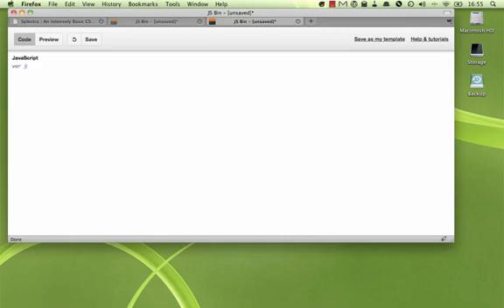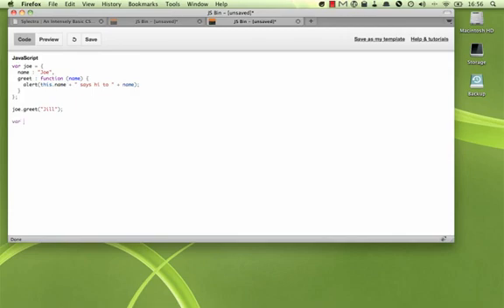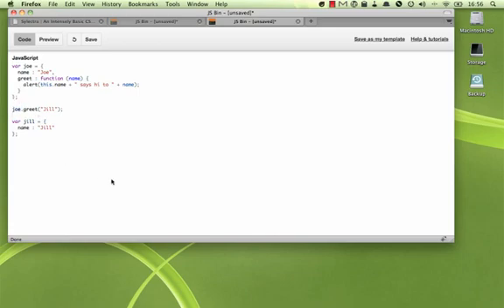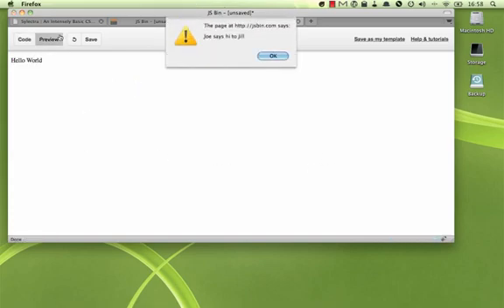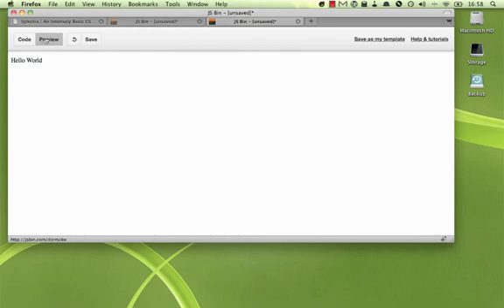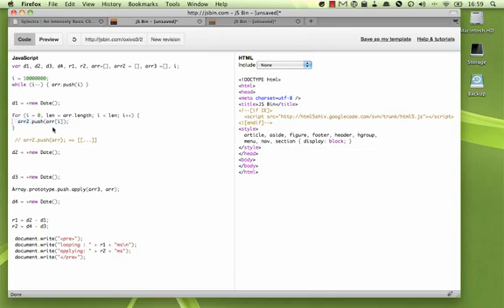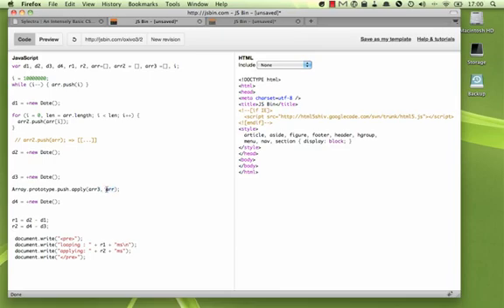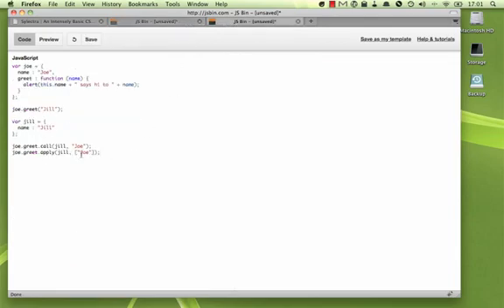Calling JavaScript Methods on Other Objects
You'll never stop being surprised by JavaScript. In this quick tip, I'm going to show you how to use the JavaScript methods call and apply to call your functions of other objects. Don't know what I mean? Let's get started!